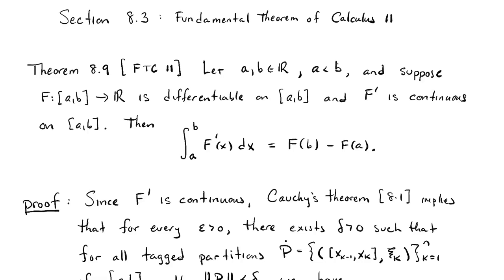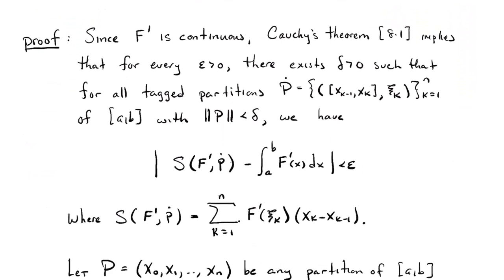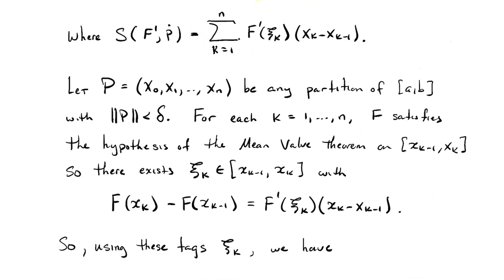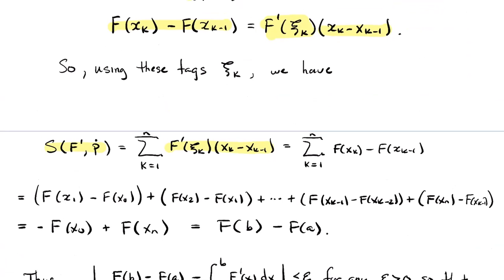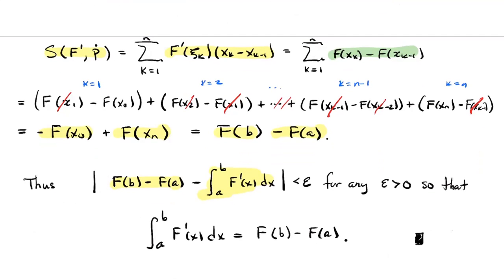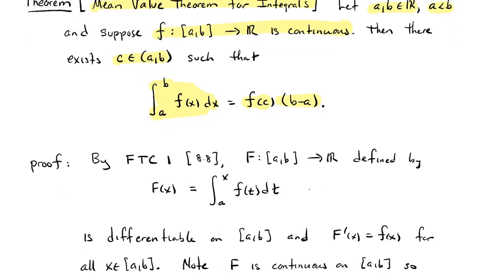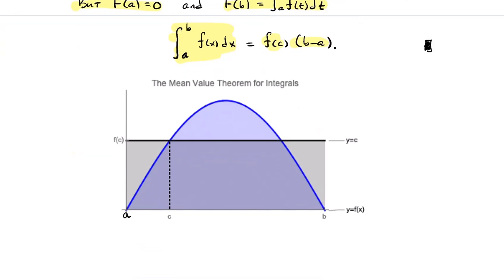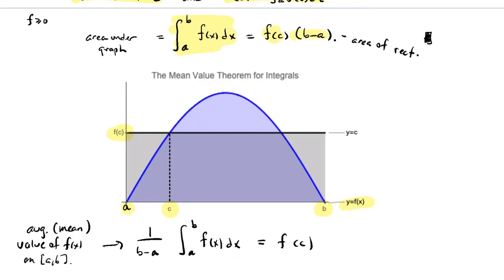MATH 316 - Section 8.3 Fundamental Theorem of Calculus II